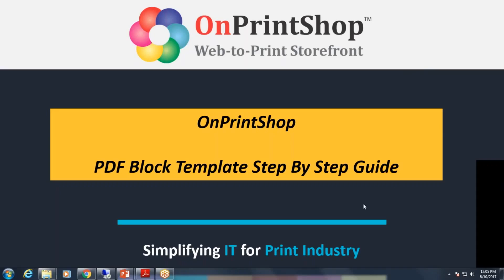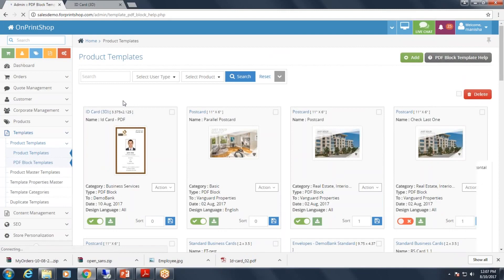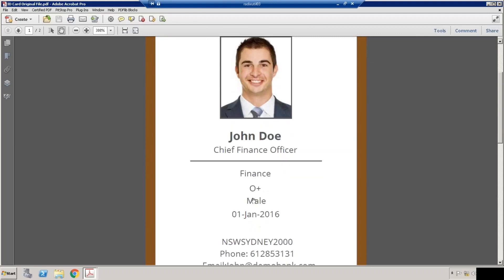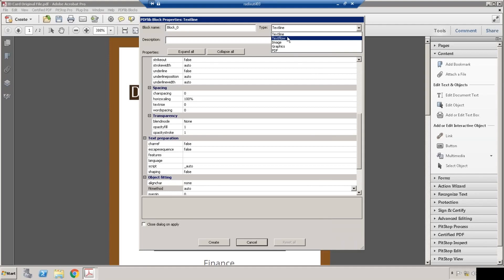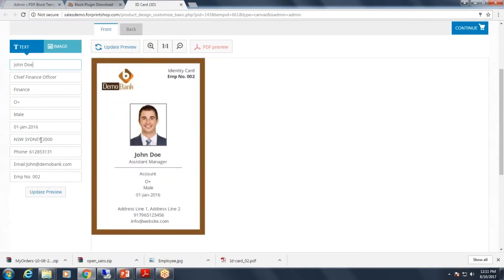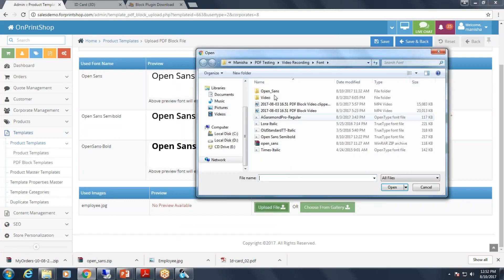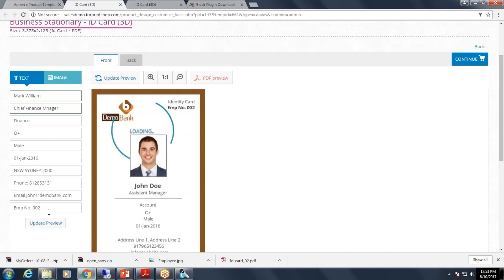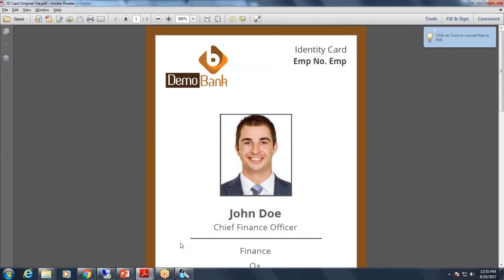Create a PDF Block Template | OnPrintShop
Template always saves our time and they’re worth the investment. The concept of PDF Block templates came into the picture for Corporate Clients.  These templates guarantee consistency.

Corporates always have their predefined designs of various products such as – Business Cards, Letterheads, Envelops, Folders, Diaries, etc. Most of these products require only a minor change of various fields, such as – Name, Address (if the Corporate has multiple locations), Designation (in case of business cards), etc.

The block templates are created using the TET plugin of Adobe Acrobat. You can refer to this link to get more information on the TET Plugin

We have also created a section wherein you can learn to create a PDF Block template i.e. learn about the usage of TET Plugin

Once you have created and imported the Template then it’s time for you to add it into the Admin Panel.